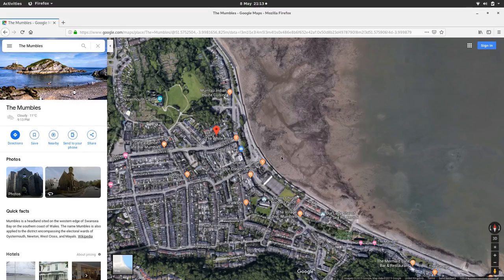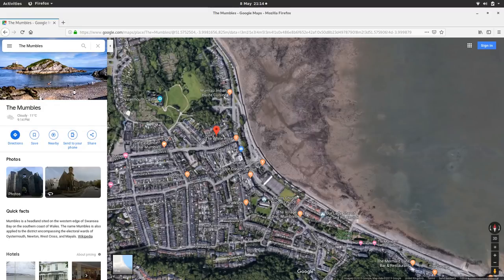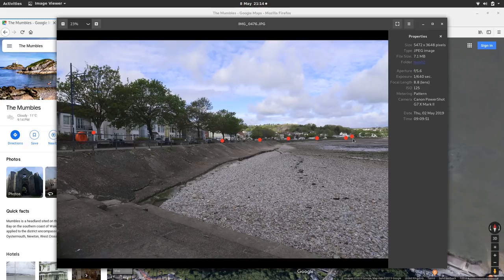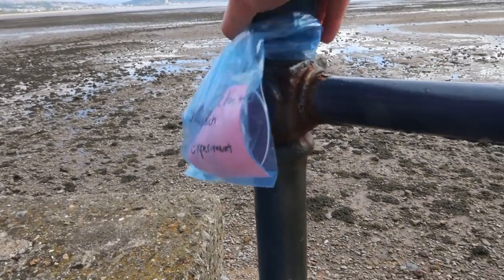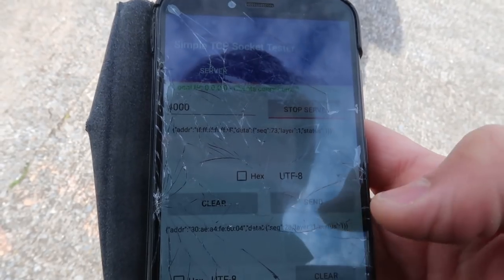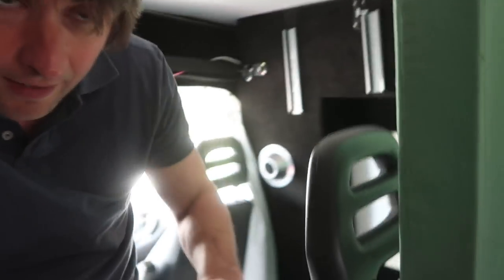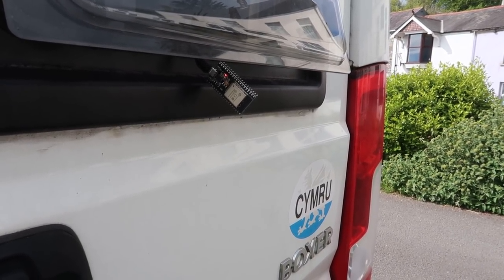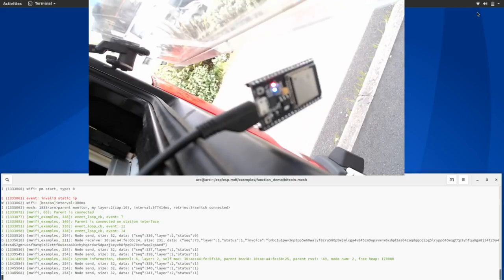BTCIOT - bitcoin mesh diary, part 2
In the last diary entry, we focused on building a very simple mesh network with broadcast and unicast capabilities.

In this entry, I experiment with range and try and broadcast data across 1.2km of the bitcoin mesh network.

The eventual goal is to be able to blanket my local village in bitcoin transaction data, to be able to send, receive and broadcast bitcoin transactions using a freely accessible, censorship-resistant, self-healing, self-organising mesh network. Contributors are very welcome!

Hardware:
-ESP32
-700mah lipo batteries